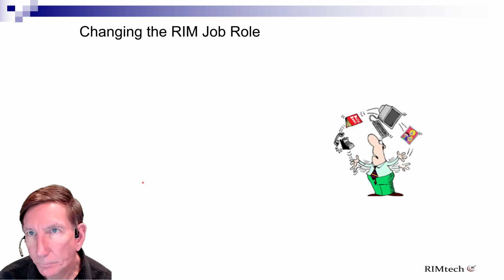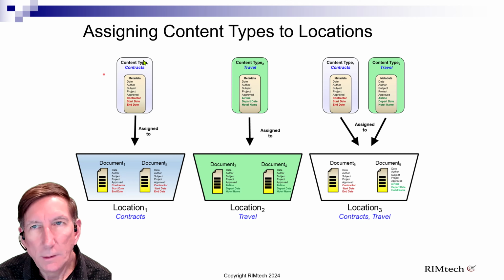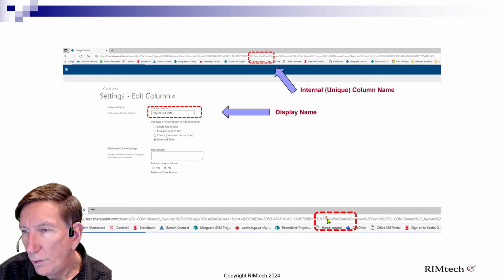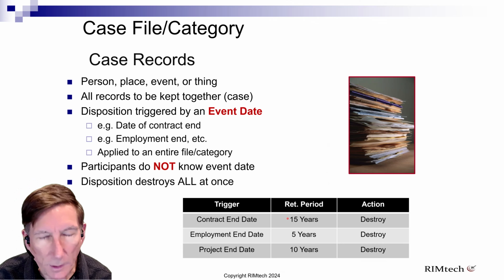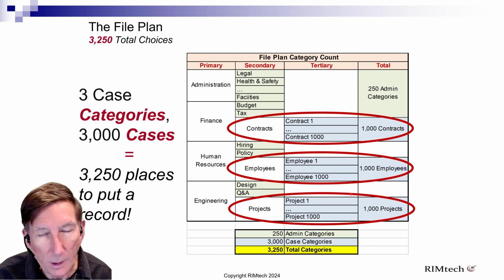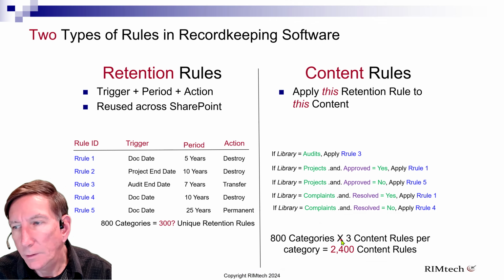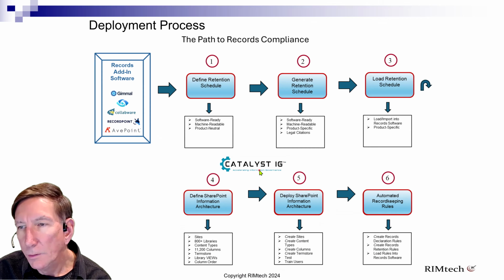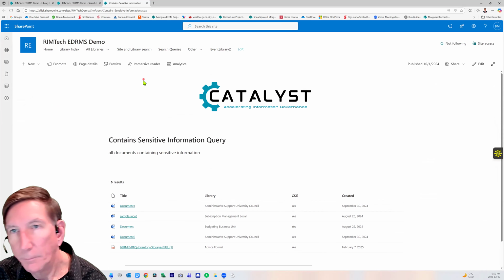The SharePoint Survival Guide for Records Professionals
If you’ve been handed responsibility for records in SharePoint, you can’t afford to rely on generic training. In this webinar, world-renowned electronic records expert Bruce Miller will strip away the confusion and show you exactly what information professionals must know to manage records successfully in SharePoint. You’ll learn about the need to create and manage libraries, content types, document sets, and metadata—the building blocks of recordkeeping compliance—and learn how to overcome SharePoint’s hidden traps like “missing mandatory metadata.” Whether you’re a records manager, administrator, or compliance lead, this session will give you the clarity and confidence to turn SharePoint into a true records-ready platform, without getting lost in unnecessary technical details

In this video, we’ll cover:
✅ SharePoint information architecture (libraries, metadata, and structure)
✅ Content types and metadata management (compliance vs. business metadata)
✅ Document versioning and immutability in an EDRMS setting
✅ Permissions setup and access control
✅ Common SharePoint limitations (and how to avoid them)

This education is vendor-neutral and applies to all five major SharePoint-based EDRMS products—so no matter which system you use, you’ll gain the skills you need to succeed. We have a one-day full training course on SharePoint for RIM Professionals.

This is a sister company to RIMtech. This is where we have created highly specialized EDRMS deployment tools. These tools dramatically reduce the time it takes to deploy any DRMS solution. Catalyst delivers a software ready retention schedule for municipalities, and tools to shorten the deployment process.